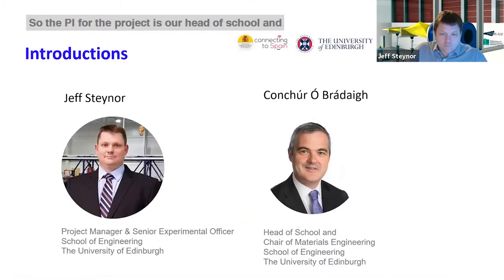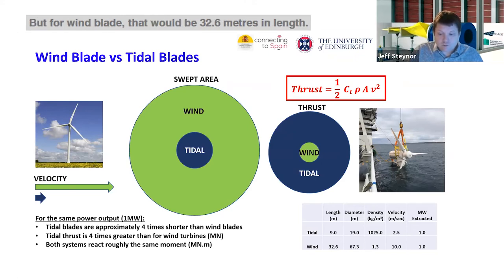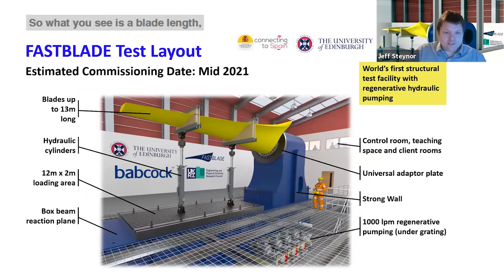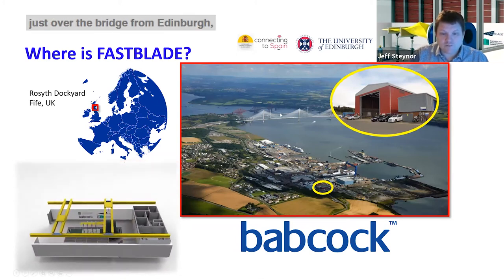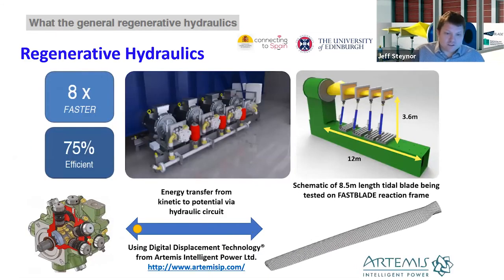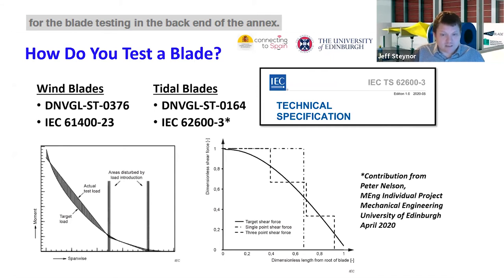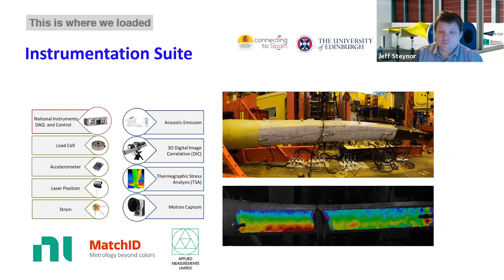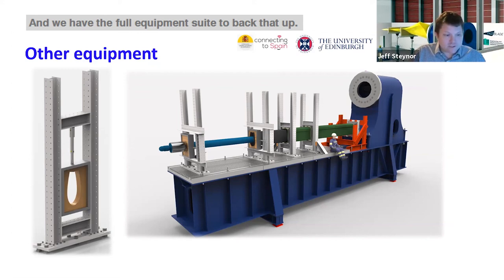Jeff Steynor: FASTBLADE. The world's first regenerative fatigue test facility for tidal blades.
Speaker: Jeff Steynor (Project Manager at University of Edinburgh)

Many thanks to Prof. Dr. Aristides Kiprakis, Huma Iqbal, Maximilian Parzen and the Spanish Cónsul General of Edinburgh, Ignacio Cartagena Núñez for making this event possible.